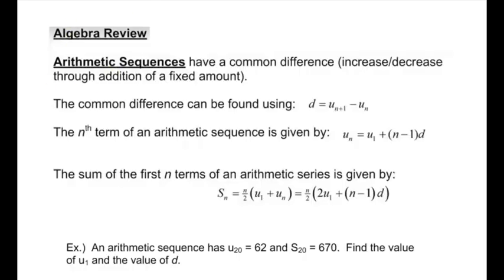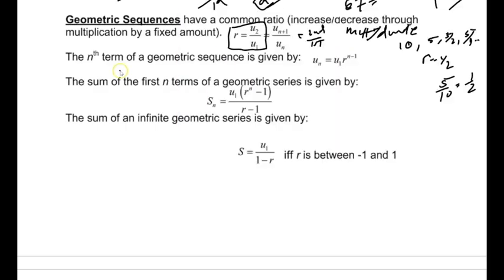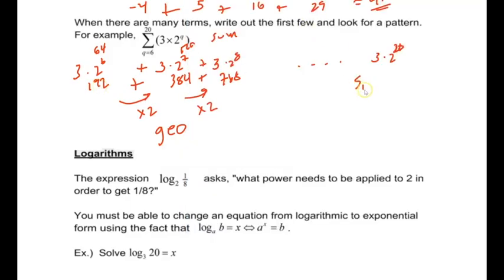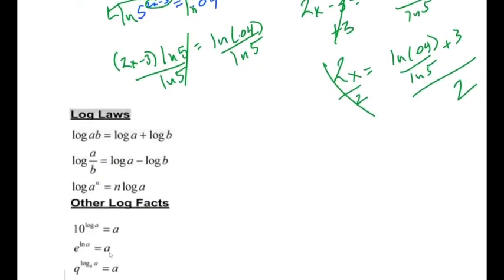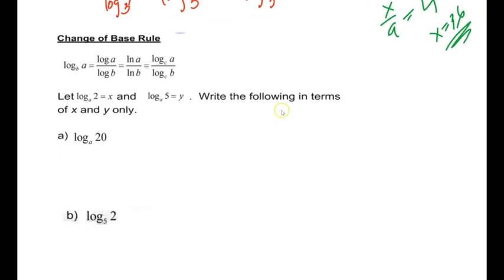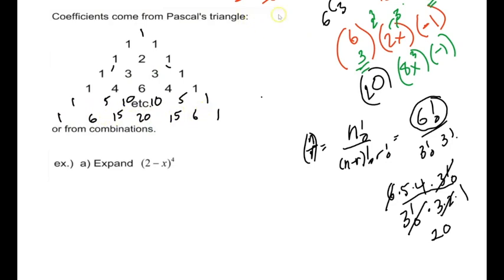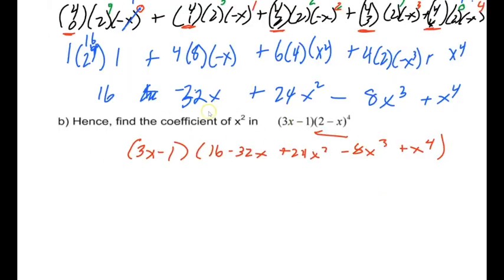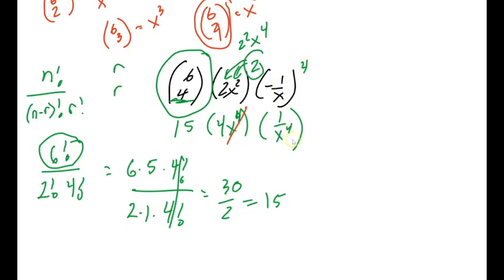IB Math SL Algebra Review | Sequences, Logarithms, Binomial Expansion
Now that you've reviewed the major concepts in IB Math SL Algebra, put your skills to the test with the Algebra Review Worksheet!

Practice arithmetic and geometric sequences, sigma notation, exponent rules, logarithms, exponential equations, and binomial expansion.

Try each problem independently before watching the step-by-step solutions

This video is a complete IB Algebra topic review covering arithmetic and geometric sequences, sigma notation, logarithms, log laws, change of base, and binomial expansion.

We review the key formulas, strategies, and problem types you should be comfortable with before an IB assessment, including both calculator and non-calculator approaches.

Topics covered include:
Finding the nth term and sum of arithmetic sequences
Geometric sequences and common ratios
Finite and infinite geometric series
Sigma notation
Using sequence formulas with sigma notation
Evaluating basic logarithms
Solving logarithmic and exponential equations
Common log and natural log
Log laws and condensing logarithms
Restrictions on logarithms
Change of base
Writing logarithms in terms of given variables
Binomial expansion
Binomial coefficients
Combinations and factorial notation
Pascal's Triangle
Finding a specific term in a binomial expansion
Finding coefficients
Finding the constant term

Chapters
00:00 IB Algebra Topic Review
00:12 Arithmetic Sequences
01:41 Arithmetic Sequence Example
03:20 Geometric Sequences
04:28 Geometric Sequence Example
06:03 Sigma Notation
06:59 Sigma Notation with Geometric Sequences
08:28 Introduction to Logarithms
09:32 Solving Logarithmic Equations
10:26 Common Log and Natural Log
10:54 Solving Exponential Equations with Logs
11:34 Log Laws
13:03 Solving Logarithmic Equations
15:08 Change of Base Rule
15:42 Writing Logs in Terms of x and y
17:03 Binomial Expansion
17:47 Binomial Coefficients and Combinations
19:04 Pascal's Triangle
20:24 Full Binomial Expansion Example
22:23 Finding a Specific Coefficient
23:49 Finding the Constant Term
26:59 End of Algebra Review